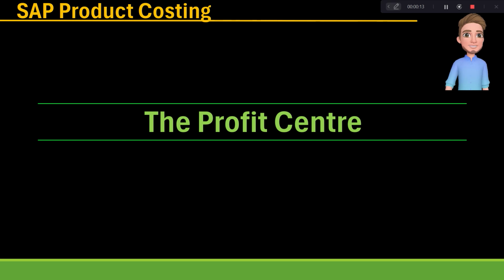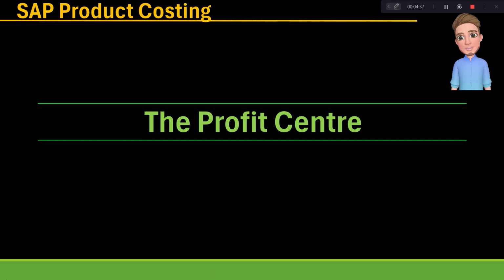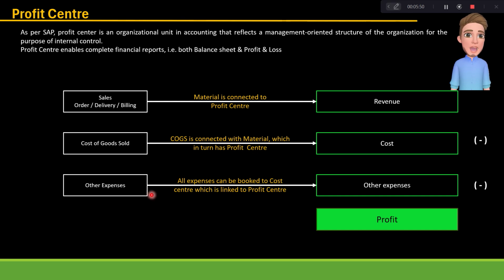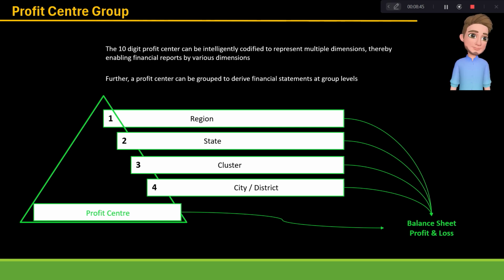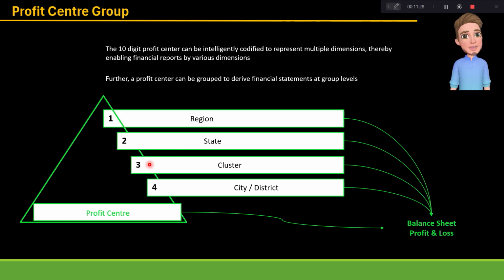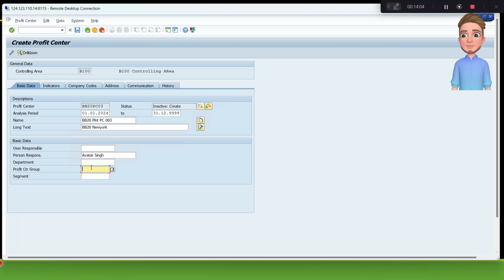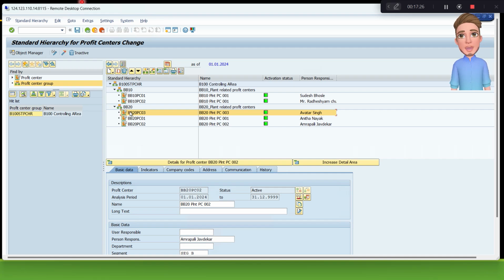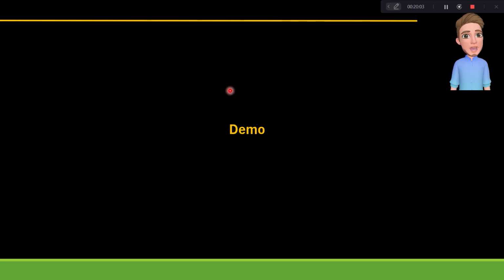Product costing 12 The Profit Center EN